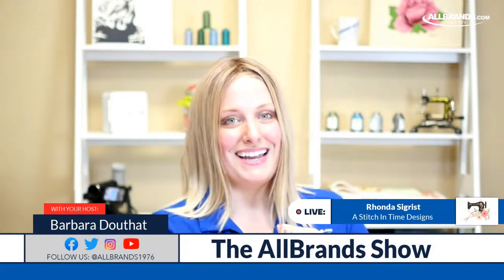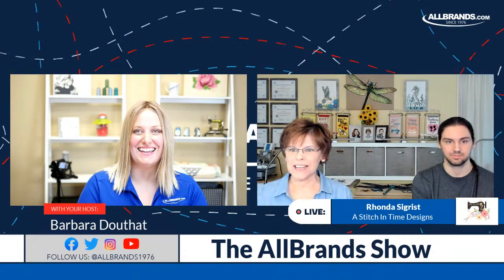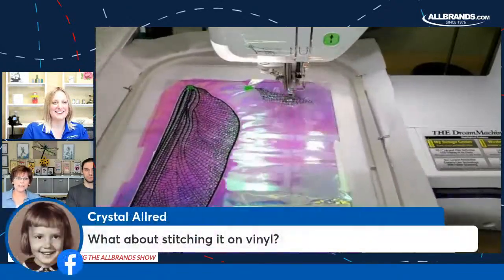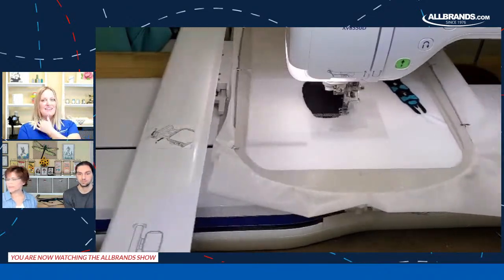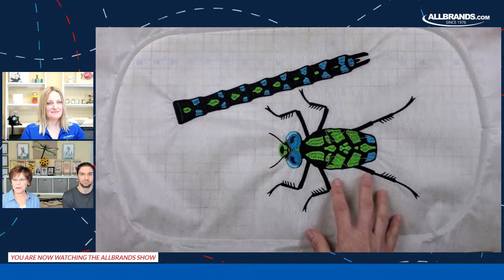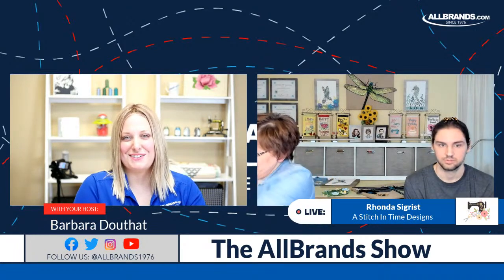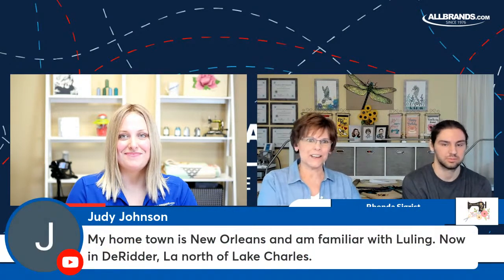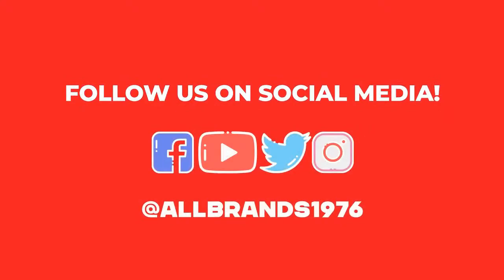THE ALLBRANDS SHOW | Giant Dragonfly Design with Rhonda Sigrist from A Stitch in Time Designs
See how local customer Rhonda Sigrist and her son created and made this 26" wide dragonfly using the Brother Dream Machine's 9.5" x 14" hoop. Watch the show LIVE and you could win a $50 AllBrands E-Gift Card!

The code is valid from 2-2-2023 until 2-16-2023 at Midnight Central Time